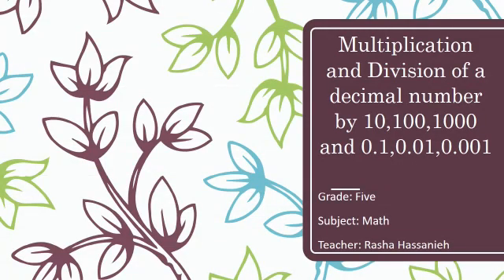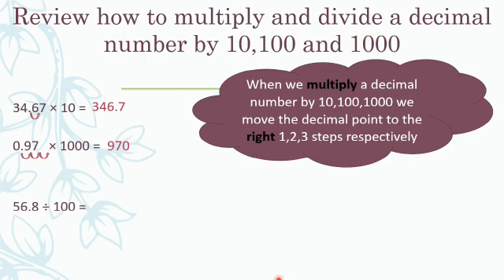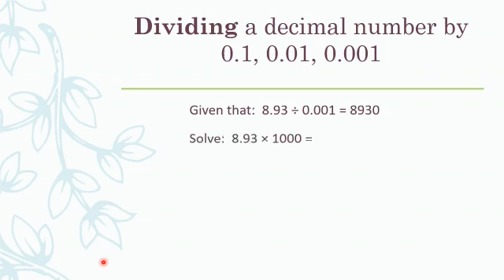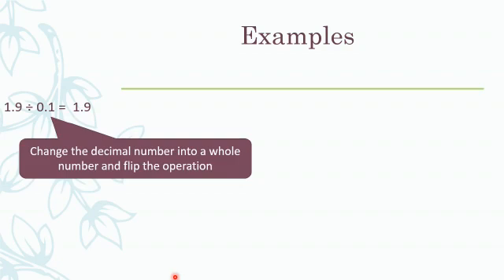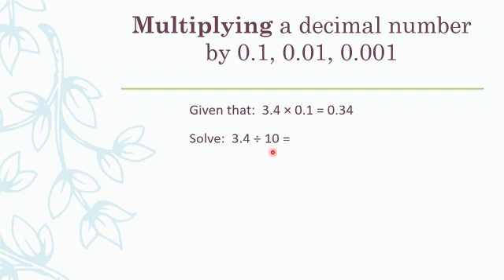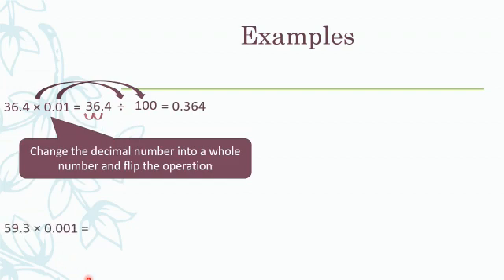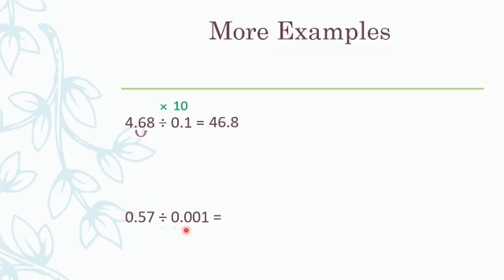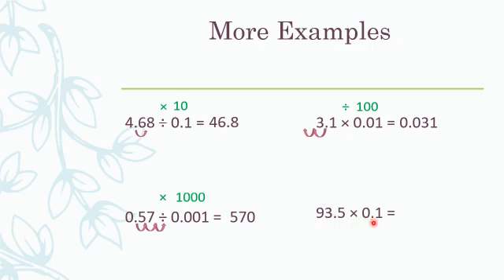G5. Multiplication and Division of Decimal Numbers